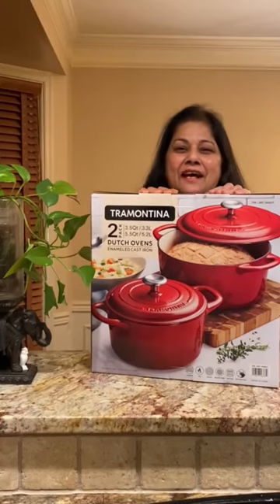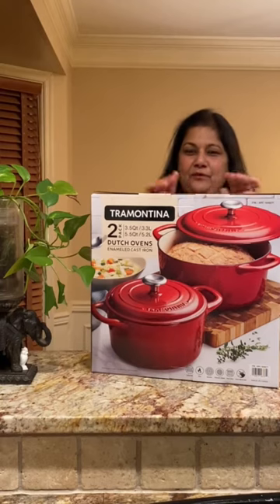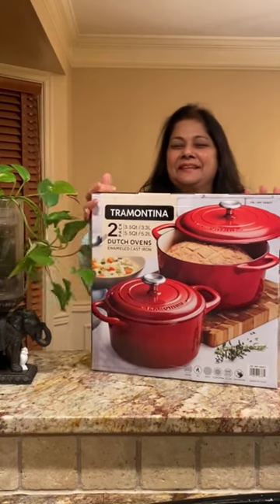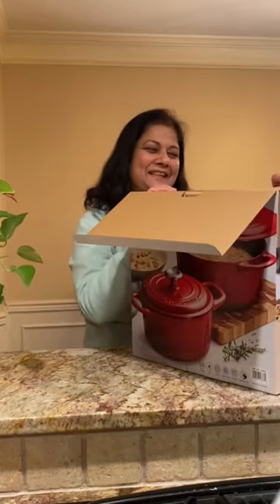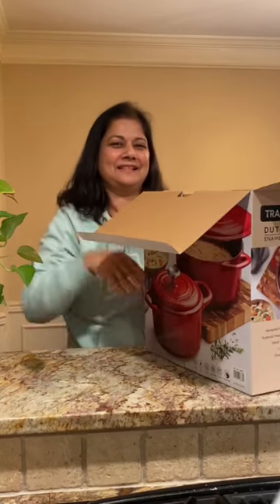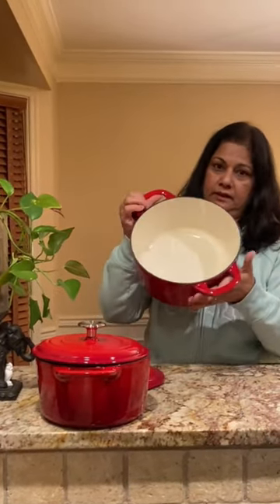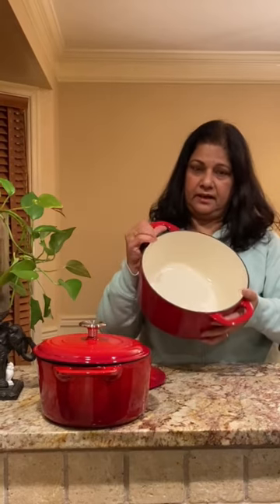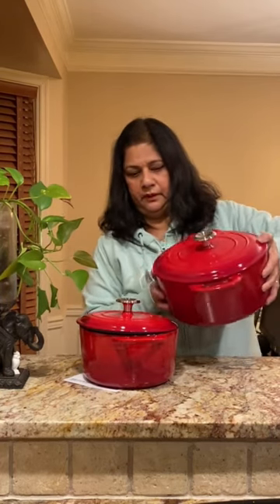Cast Iron Dutch Oven Unboxing